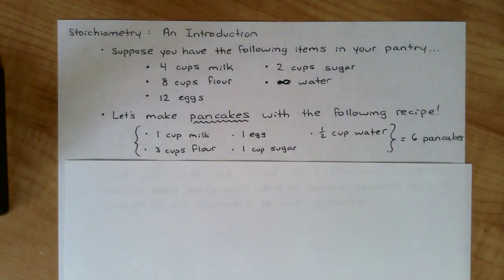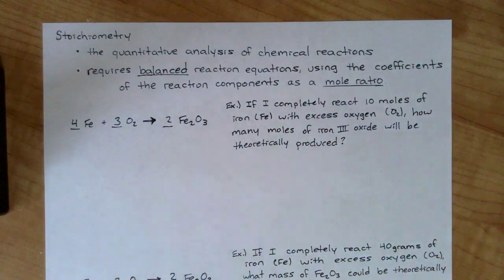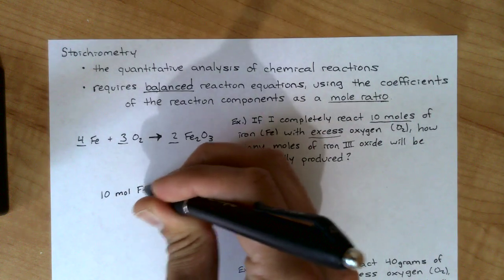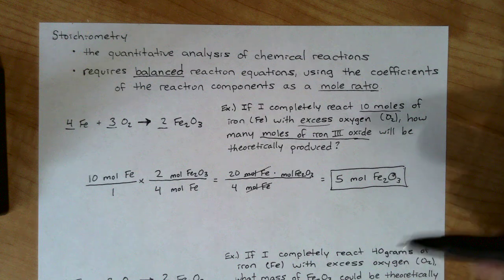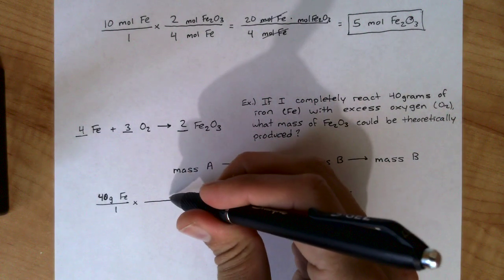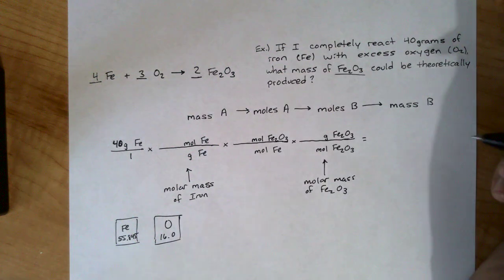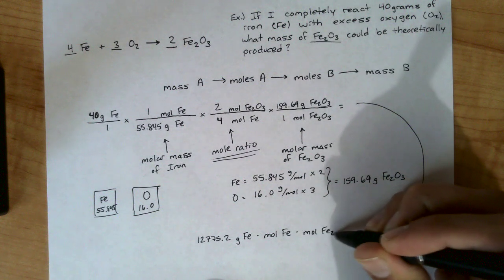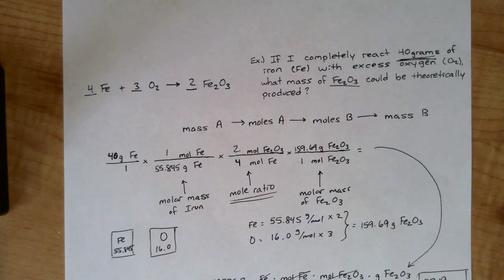Introduction to Stoichiometry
A basic introduction to stoichiometry, including two basic examples: mole-to-mole and gram-to-gram stoichiometry. This video gives an overview of what stoichiometry is, why it is valuable for analytical chemistry, and how to perform basic calculations. Check out the next video on stoichiometry to learn more about limiting vs. excess reagents, percent yield, and performing a basic calculation of percent error!